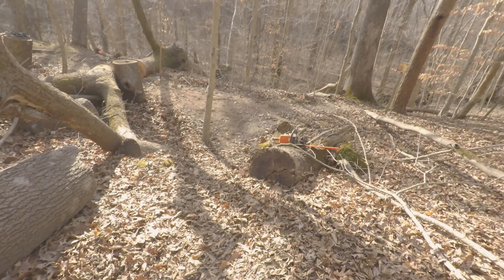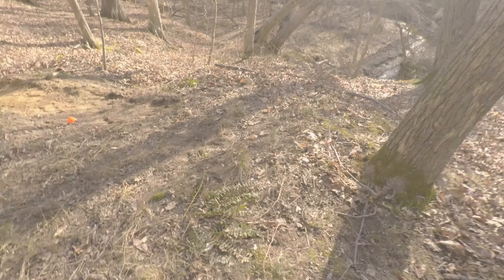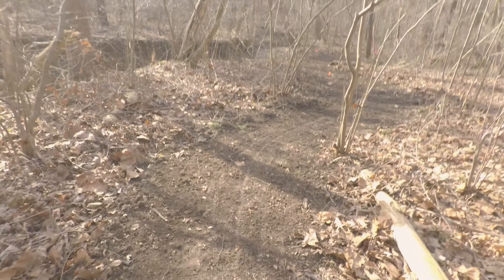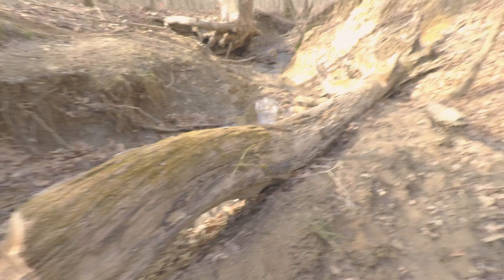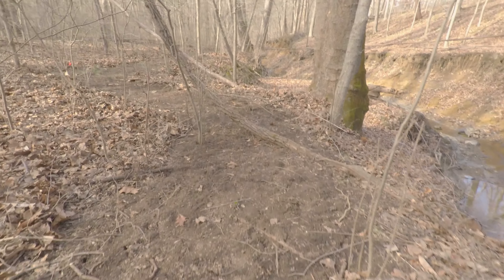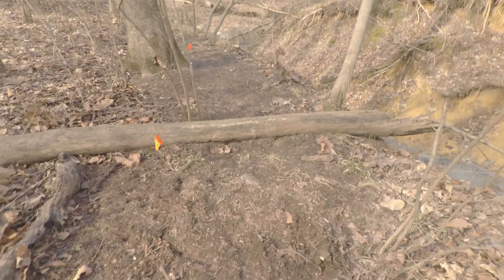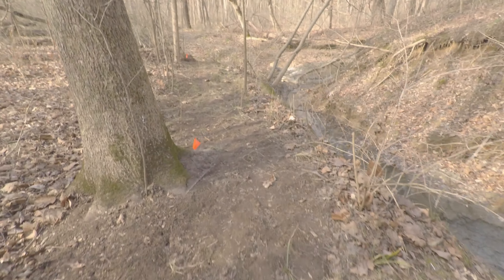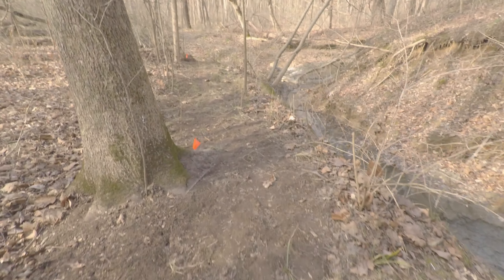Oka Creek Crossing By Pass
It's ready to ride.